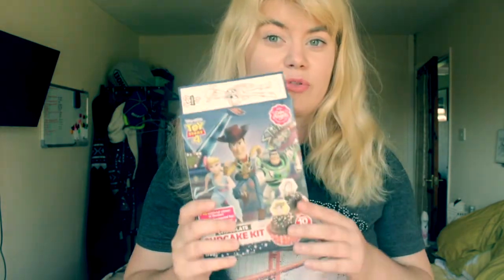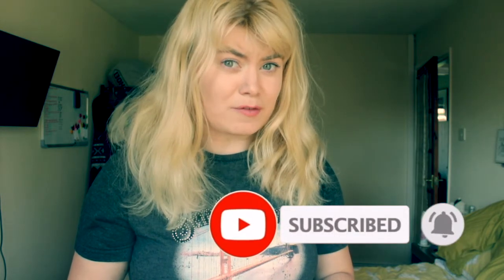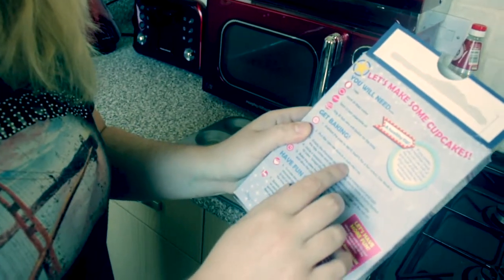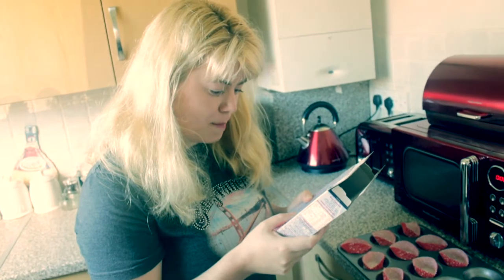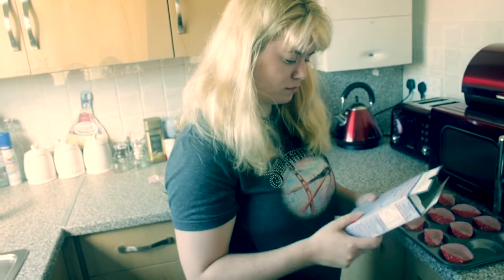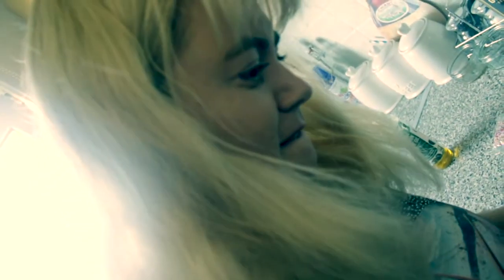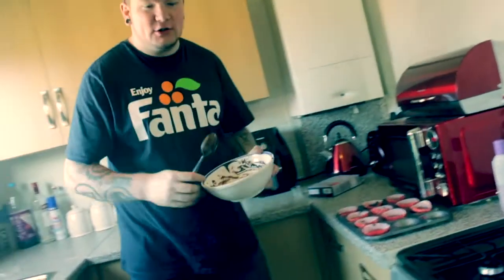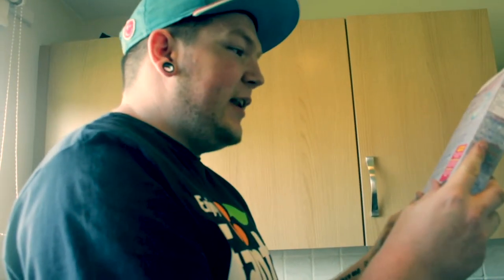HOW NOT TO MAKE TOYSTORY CUPCAKES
Come and join me in the kitchen that I don't use. It will be fun. maybe